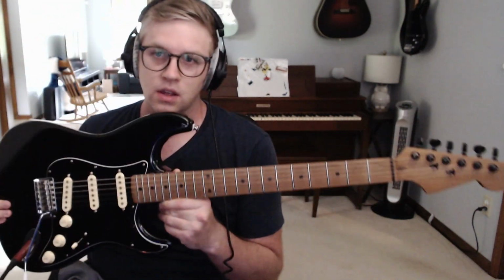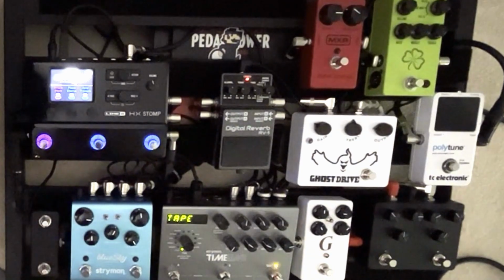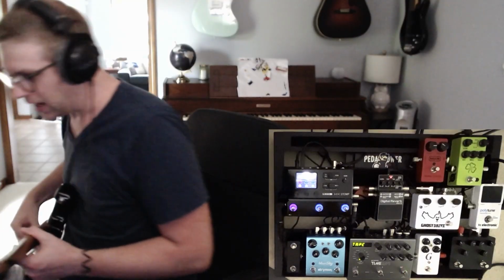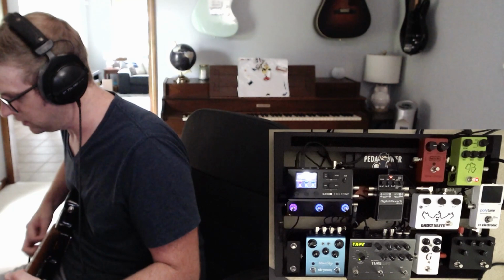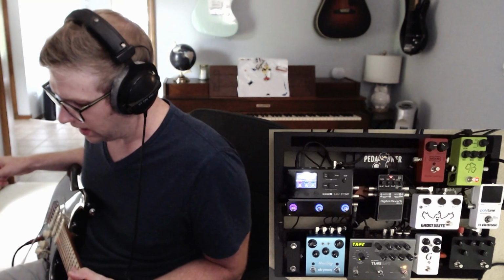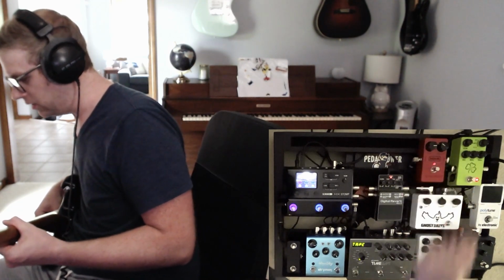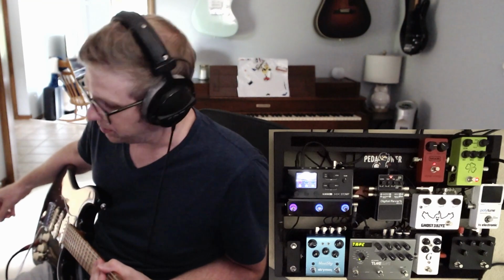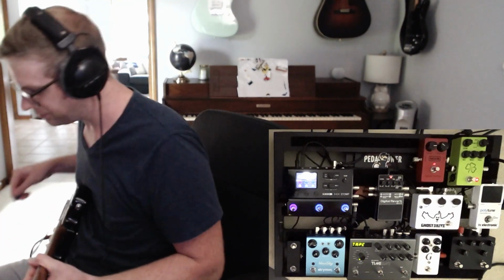JHS Clover Demo